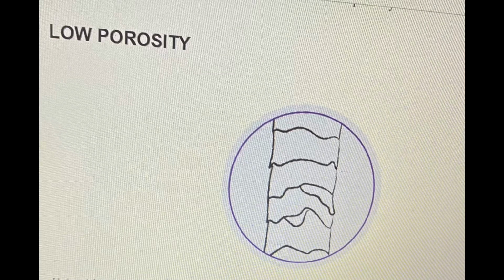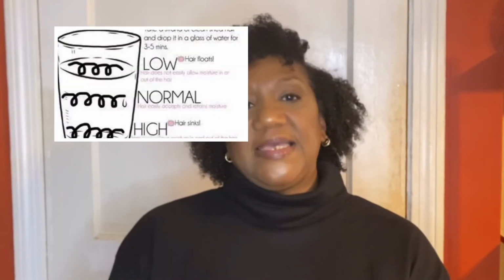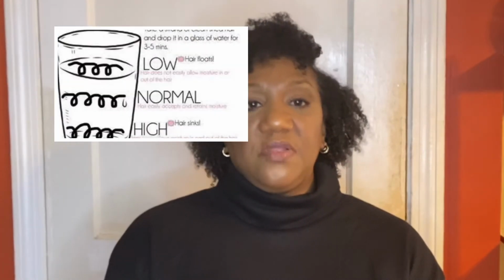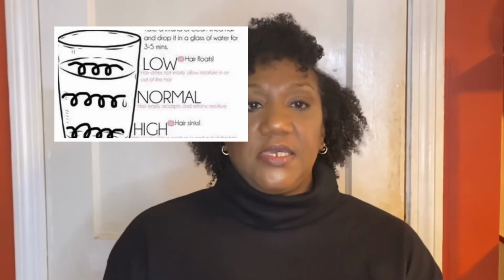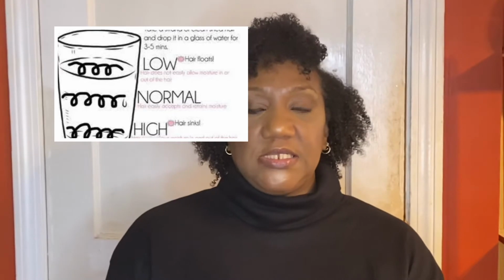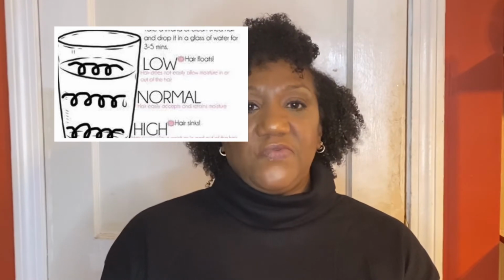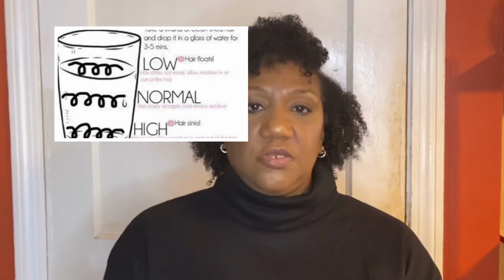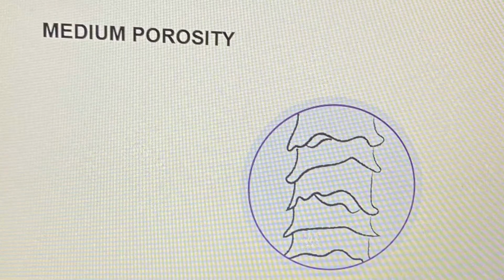WHY HAIR POROSITY IS IMPORTANT!! DO YOU KNOW YOUR HAIR POROSITY?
Hi Everyone, in today video I will be discussing how important is is to know your your hair porosity, and how to take care of your hair, no matter what your hair porosity is. God bless!!!